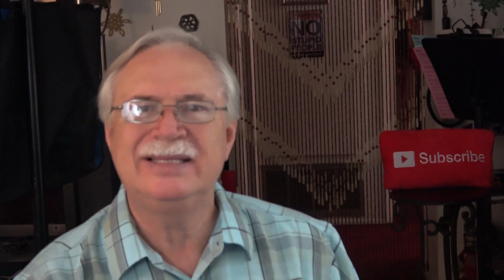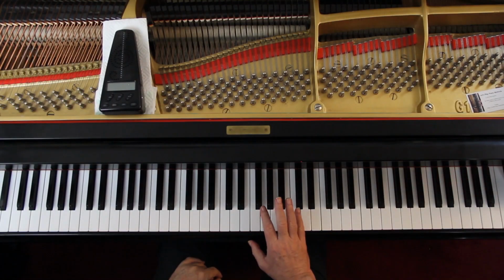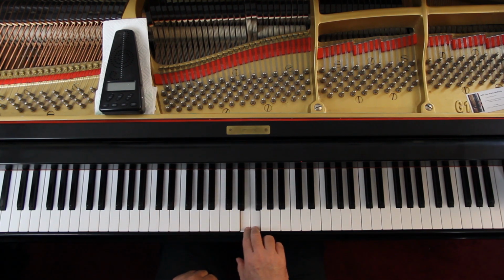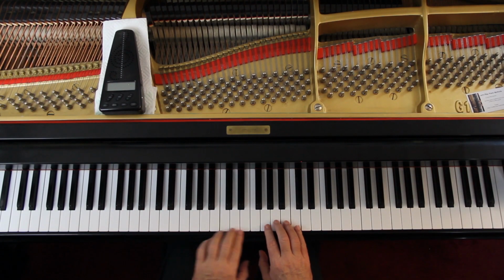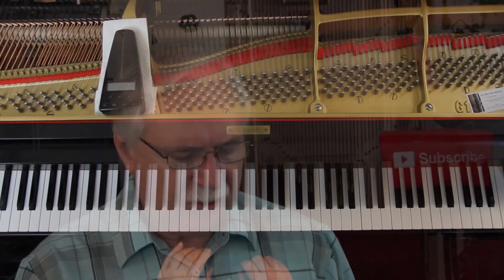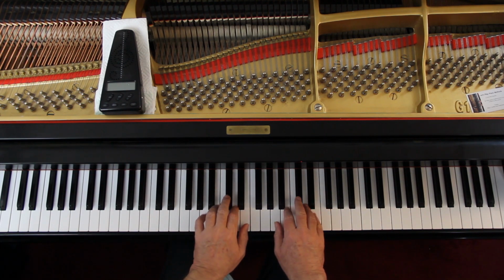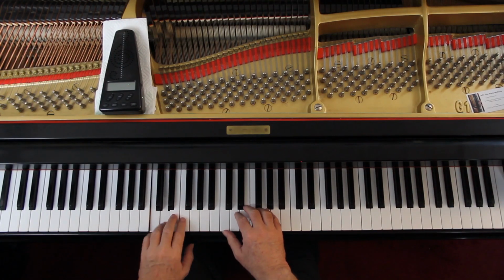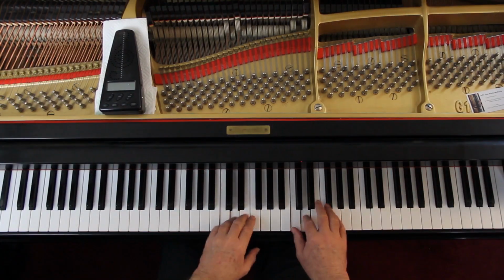Alfred's Piano 101 Book 1, Pages 65 through 71, Miscellaneous Info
An in-depth piano lesson on how to play Miscellaneous Info in Alfred's Piano 101 Book 1, Page 65.

Things to Remember - 0:00
Page 65 - 0:20
Page 66 - 1:08
Page 68 - 1:32
Page 69 - 3:39
Page 70 - 5:19
Page 71 - 9:24